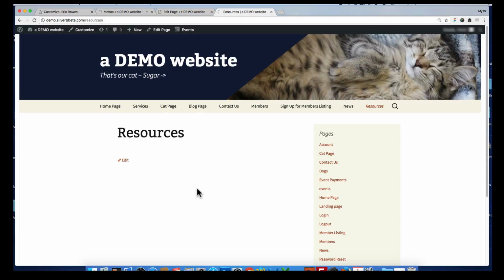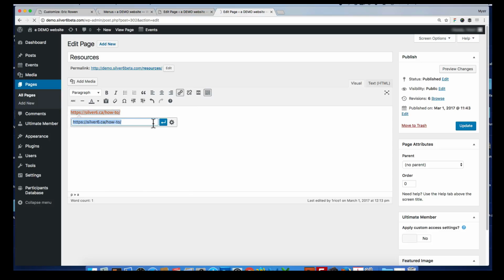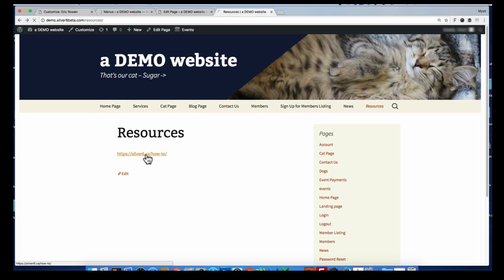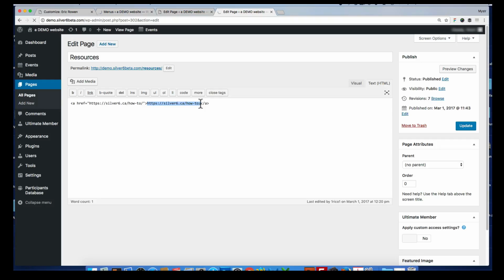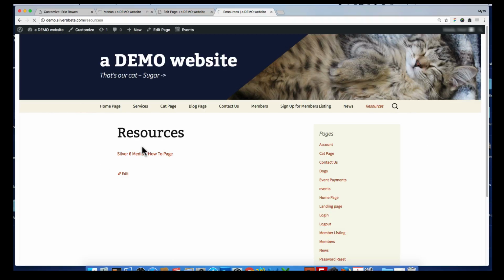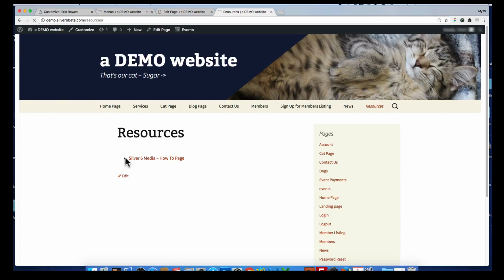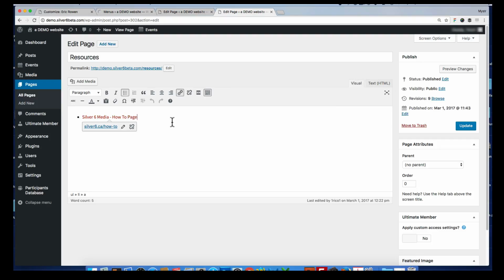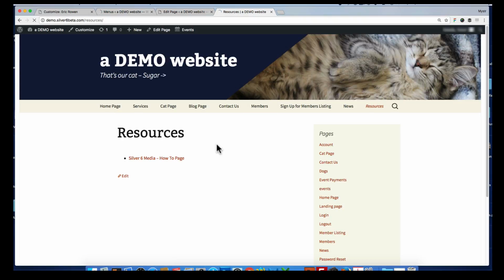How To Add A Link To A Page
This video walks you through how to add a link in a wordpress website page. Also how to Edit the link to display the text you want.